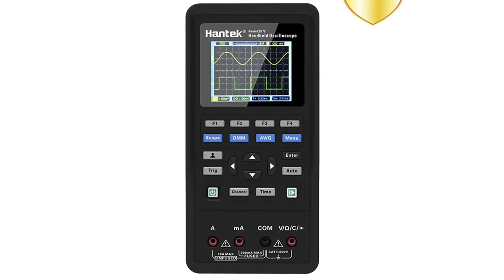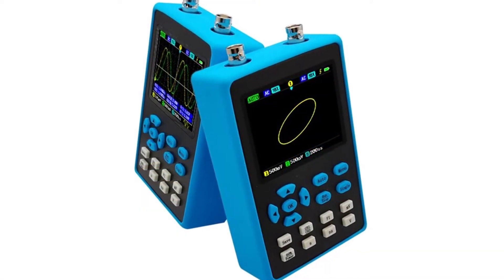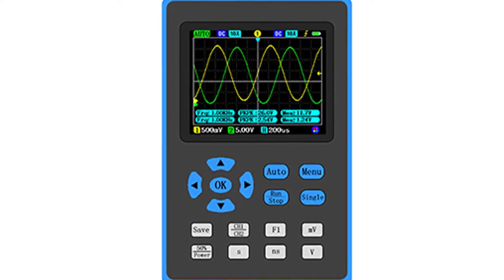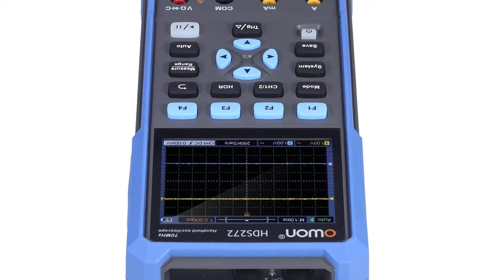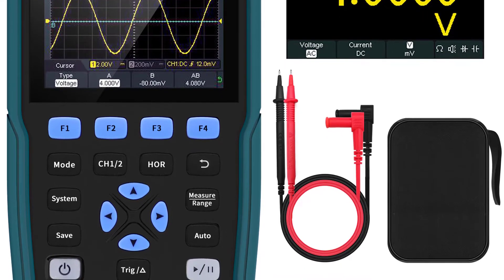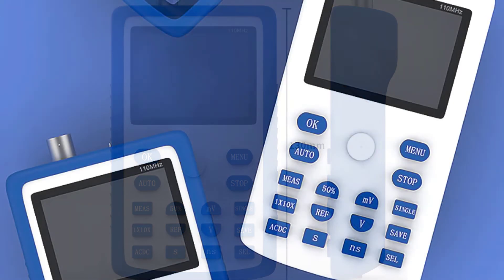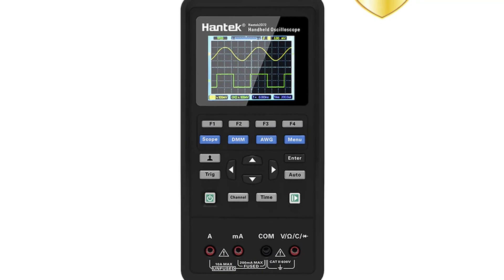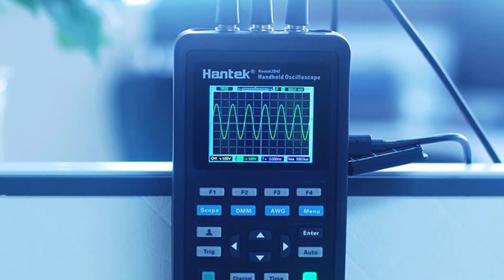Top 5 Best Handheld Oscilloscope in 2022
Top 5 Best Handheld Oscilloscope in 2022. In this video we are showing top 5 best budget mini, portable Handheld Oscilloscope. I think you will be happy to see the review video of our Handheld Oscilloscope.
5. Meterk DSO2512G Handheld Oscilloscope

4. OWON HDS242 Handheld Oscilloscope

3. MESTEK HO52 Handheld Oscilloscope

2. FNIRSI 1C15 Handheld Oscilloscope

1. Hantek 2C42 Handheld Oscilloscope

arr reviewer